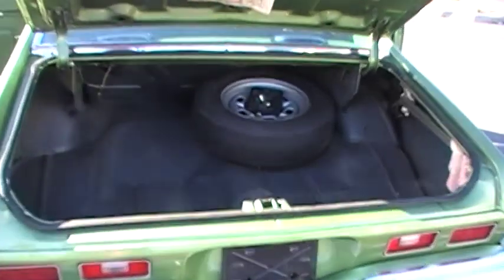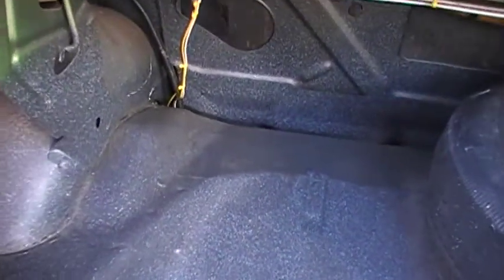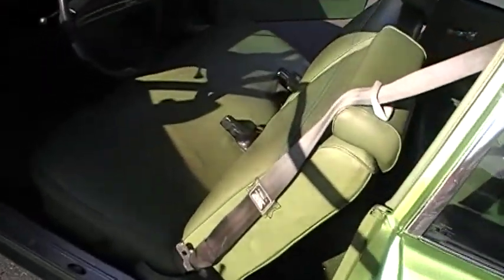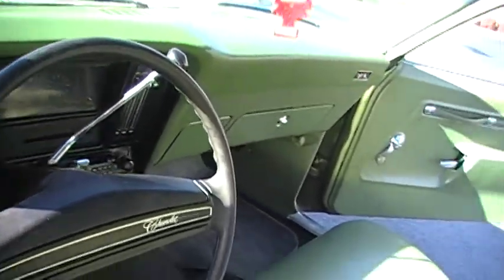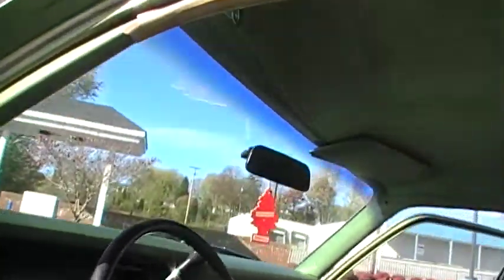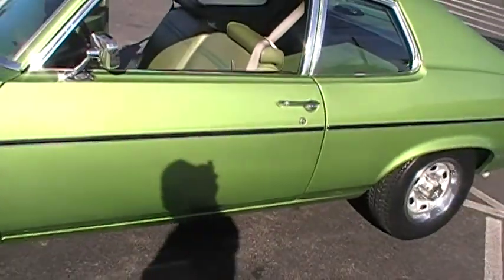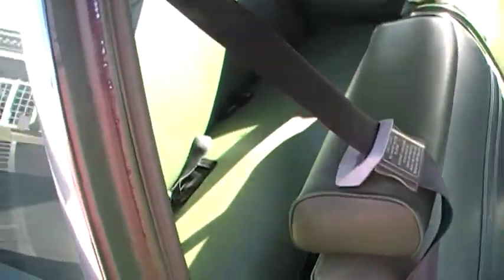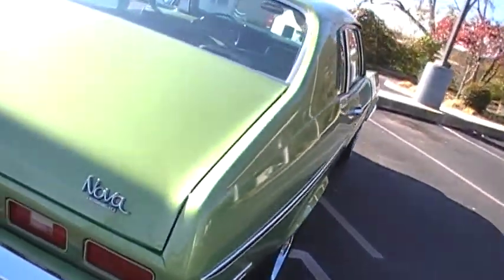A good walkaround of a nice Chevy Nova for sale on ebay motors by rocket-auto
Vey nice 74 Chevy Nova. All original.